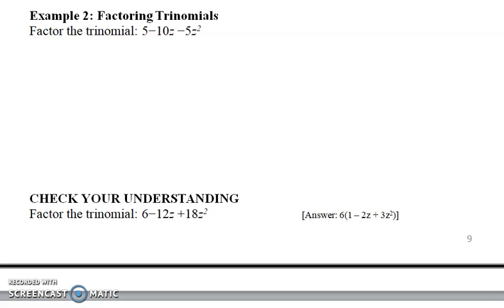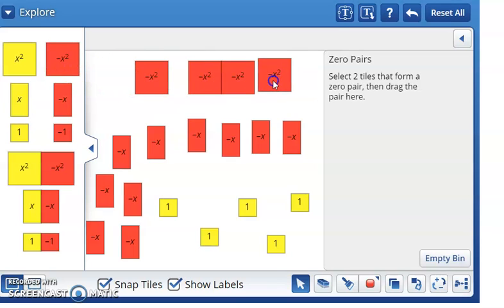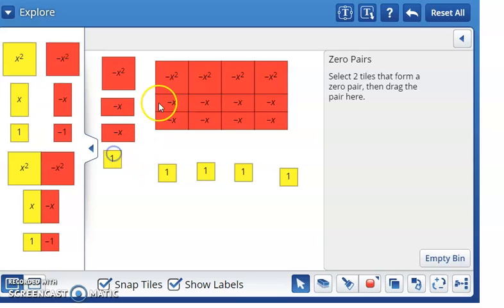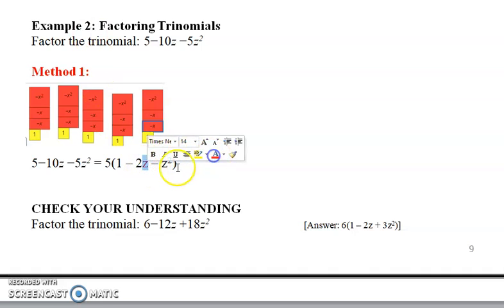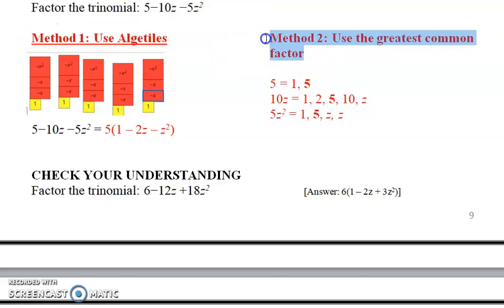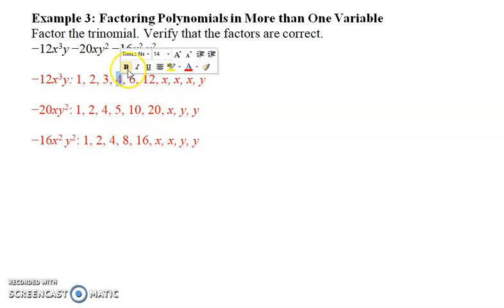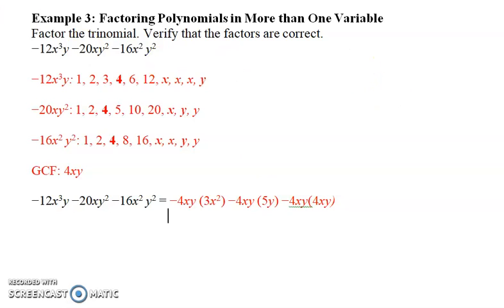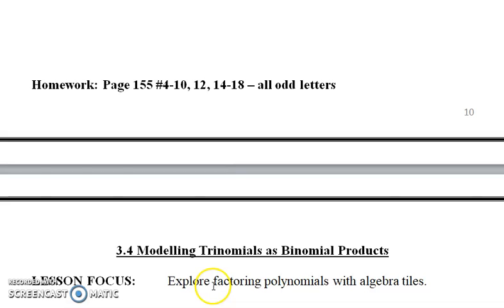Math 10 3.3 part b